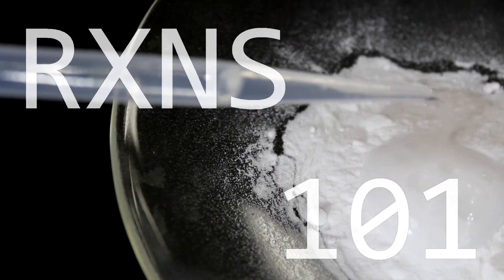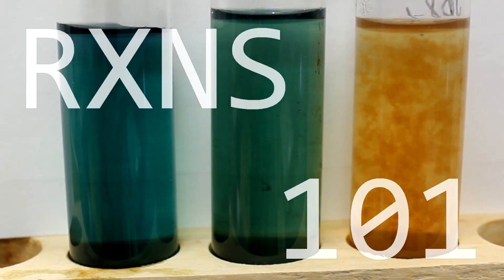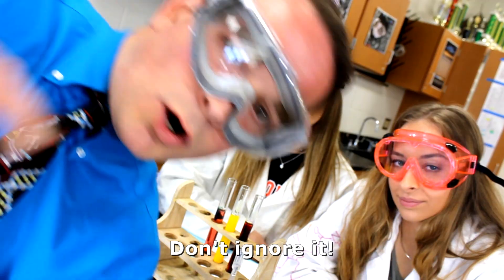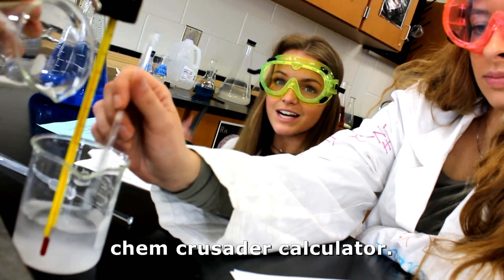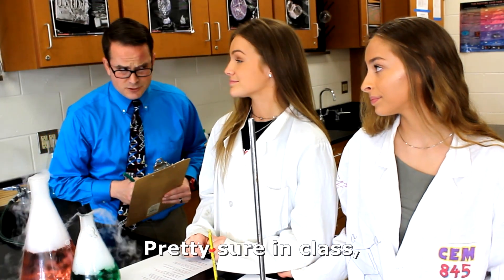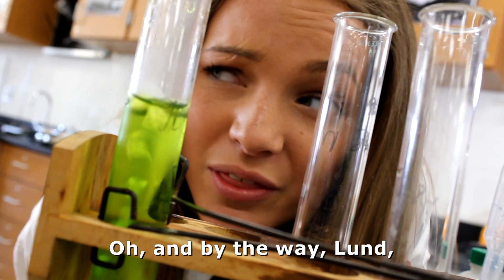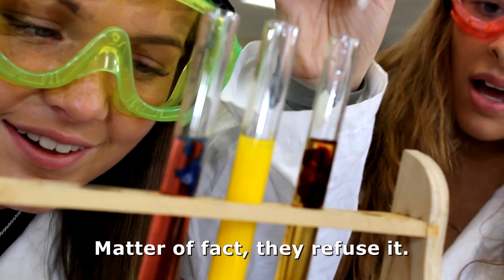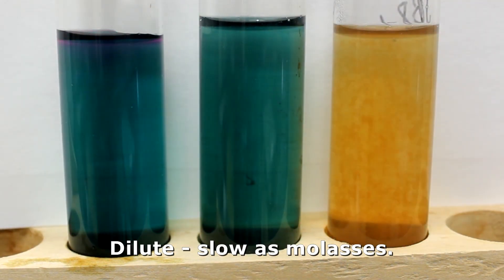L-Unit - "Rxns 101" ft KT Boundary & C-West (Chemistry Rap)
Hip Hop + Chemical Reactions → Learning
Many thanks to all the atoms that participated in this video and made it possible, including and especially the low entropy atomic configurations of C-West (Chloe Western) and KT Boundary (Katie Ernst)!

Lyrics:

Old bonds breaking.  Atoms rearranging.
That complex, you know, activated.
Energy and enthalpy, releasing and storing.
Heed the warning:  Safety first.  Don't ignore it!

Endothermic:  Reactant bonds sever.
Exothermic:  The product comes together.
Measure whichever is greater, pencil and paper,
Like a true player chem crusader calculator.

Might see a color change.

So now I'm wondering, do I got a new substance?
I see some bubbling.  Puzzling.
In a sense it's evidence.
Pretty sure in class we covered this.

These atoms rearrange.

It's all about the valence
And atomic displacement, changing.
Got reducing agents.  Oh, and by the way, Lund,
When will grades be updated?

Could form precipitates.

Coming out of solution.
The reaction produced it.
Got ions fusing.  Insoluble - they aint dissolving.
Matter of fact, they refuse it.

Gas from the carbonates.

Got hit with some acid.
Bubbles indicate reaction.
Concentrated goes rapid.
Dilute slow as molasses.

Slow...as...mo-lass-es.

Wanna speed it up, you can try to catalyze it.
Wanna know the mechanism, gotta analyze it.
Want electrons lost?  Oxidize it!
But something gets reduced.  And that's your assignment.  Try to find it.

Energy flashing.  Electrons dispatching
Photons to go on to lower states - crashing.
Reverse the reaction.  Put them atoms on backspin.
Le Châtelier...helping to estimate the max/min.

Hydrogen exploding with lit wood splint.
Like peroxides and aqueous liquids.
Watch the clocks.  I'd make sure to not miss it.
Iodine clock reaction.  It's legit.  (Aw, I missed it.)

Detect a new odor.

In the lab try not to breathe any fumes.
Still can't deny,
I think I smell something new, don't you?
Oh yes, I think I do.

Might need to look closer.

Evidence could be slight.  Might take over night.
Just give it some time.
Takes a while for certain types of elements to combine.
That's right.  That's right.

Maybe it gets colder.

Absorbing energy depletes the heat
Of nearby surrounding territory.
Could you record the temperature for me?
Sure thing.

Observe till it's over.

Could be a twist at the end.
Some reactions have multiple steps
And the last might be the best.
Think this'll be on the test?